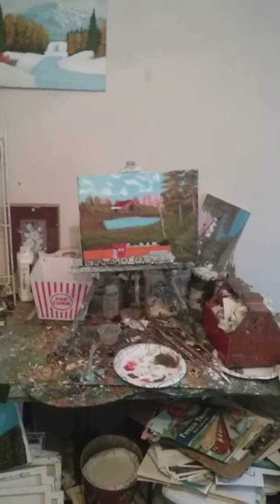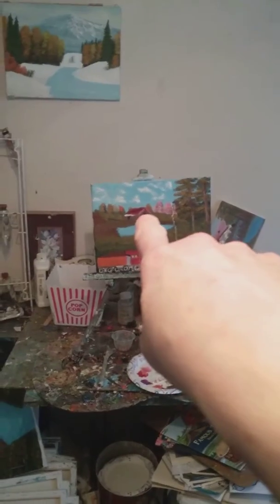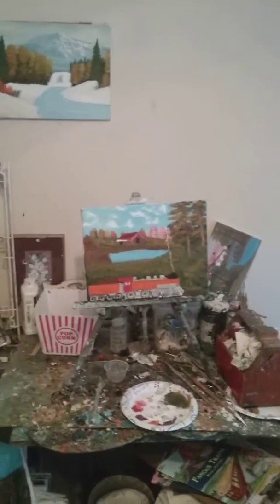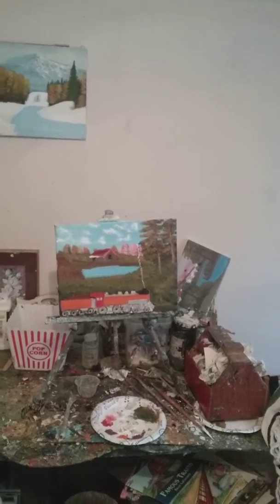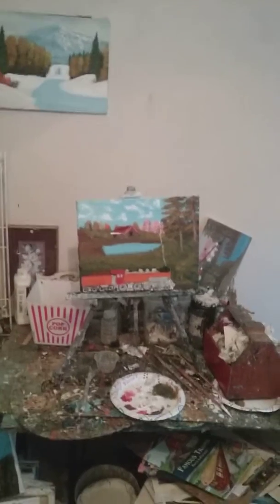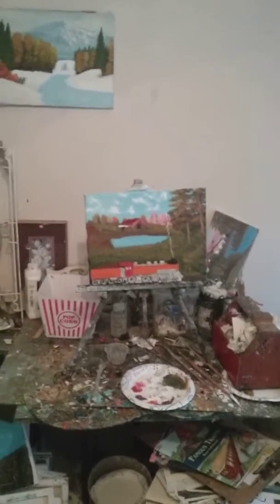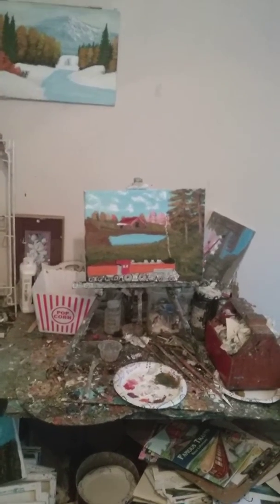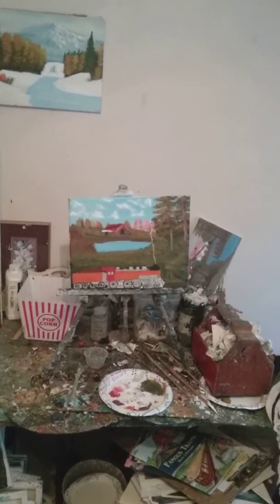Old Country Train Going By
i. have.  Over     30+ Years   of. Experiences. in. Painting i.   Paint. in. Memory.  Of.  My. Mom